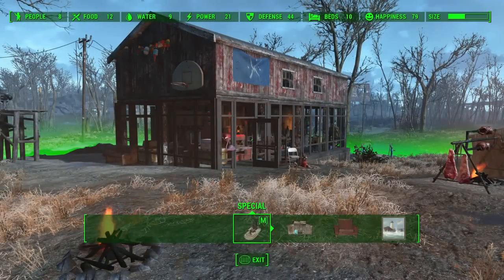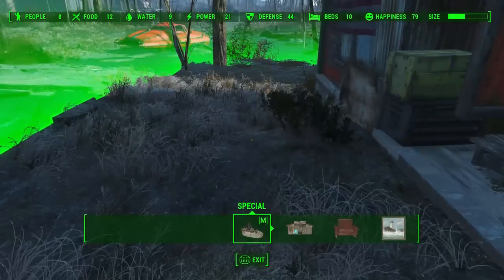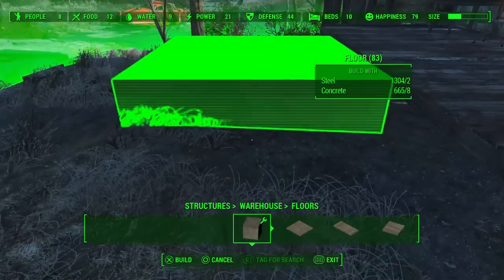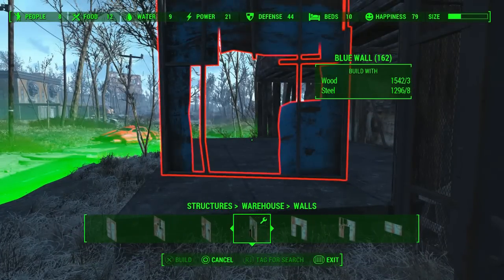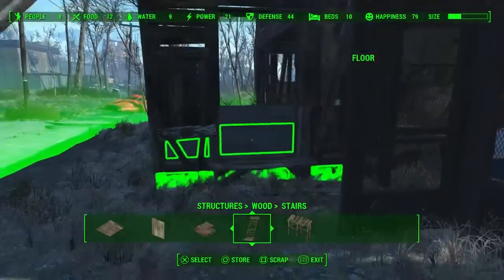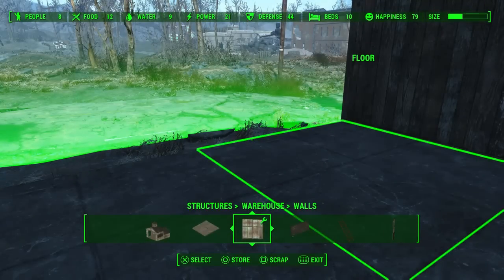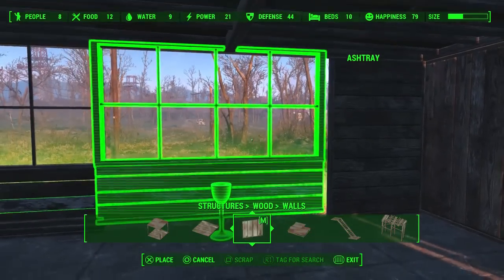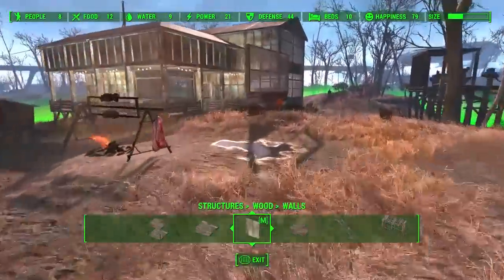Fallout 4 Let's Build: The Hub at County Crossing - Pt. 3 - Building Shane's House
In this episode: We rebuild part of the guard house and make it into Shane's house instead.

Song in the intro is "Atom Bomb Baby" by The Five Stars.
outro music is the Main Theme from the Fallout 4 Official Soundtrack.